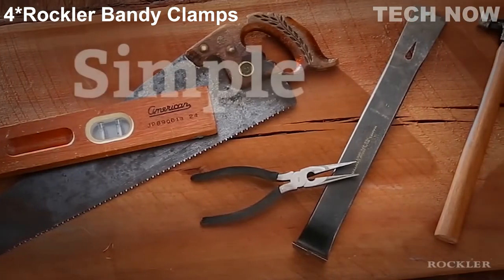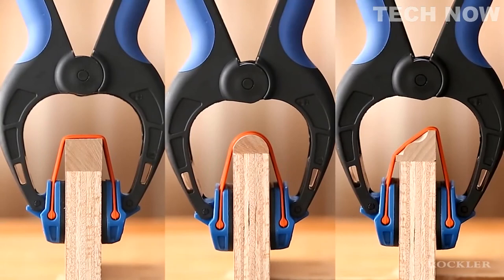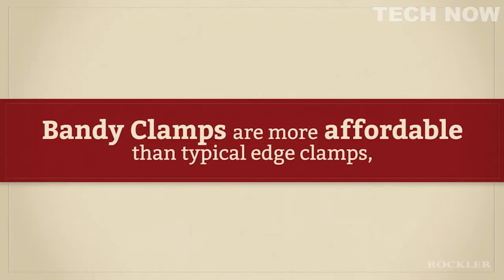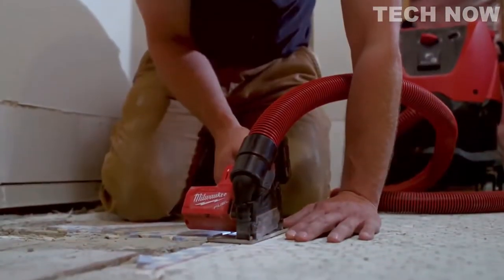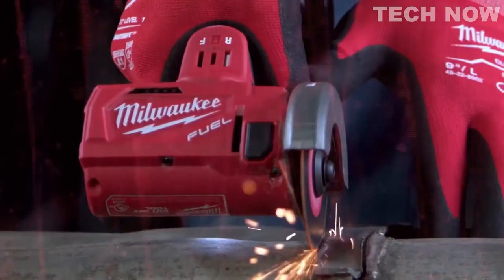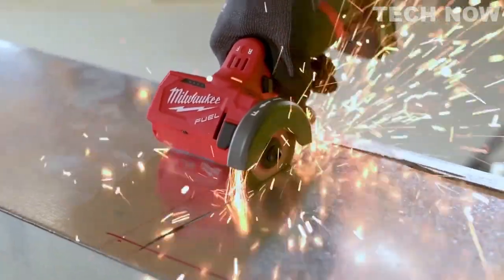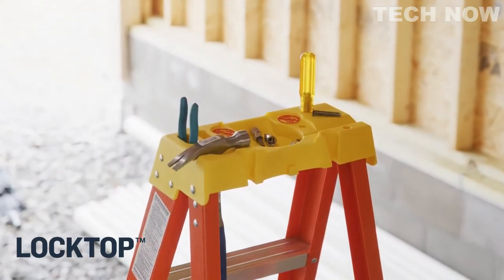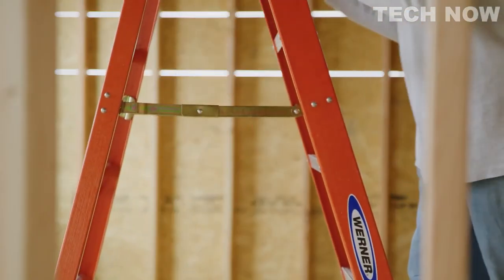6 Incredible Woodworking Tools You Must Have / Woodpeckers Tools / Top Woodworking Gadgets On Amazon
Watch 6 cool woodworking power tools list, essential woodworking hand tools list.

0:00 - Intro
0:11 - 1 ► Link 2 Home Cord Reel Extension
1:23 - 2 ► SCHWAIGER Panel Carrier - IQ Tools Panel Carrier
3:15 - 3 ► Lignatool Dovetail System
7:48 - 4 ► Rockler Bandy Clamps
9:28 - 5 ► Milwaukee Cut off Tool M12
10:58 - 6 ► Werner Step Ladder 6200

Queries Solved:
lignatool
woodpecker tools
woodworking gadgets
power tools
woodpeckers tools
milwaukee circular saw
schwalbenschwanz schablone
woodpeckers
woodwork tools
woodworking tools list, woodworking tools list and uses, woodworking hand tools list,
woodworking power tools list, woodworking tools names and uses, carpenter tools name and uses, carpenter tools names images and uses, carpentry tools names and uses,